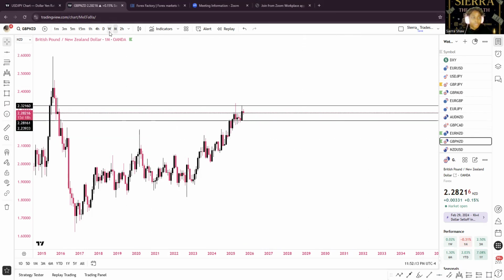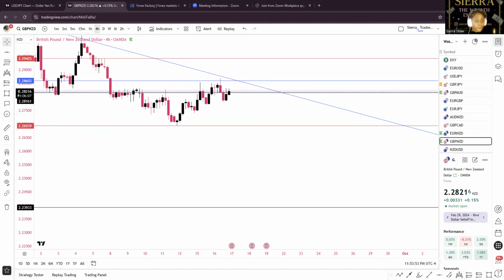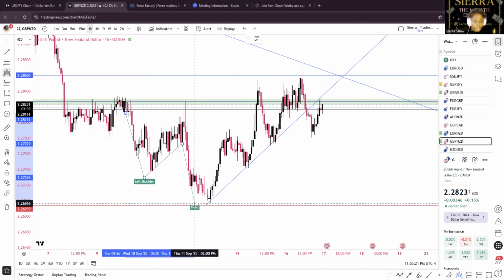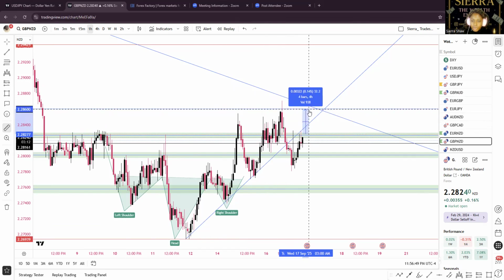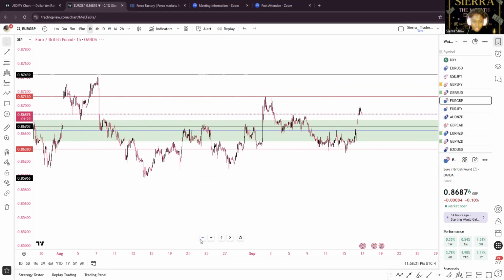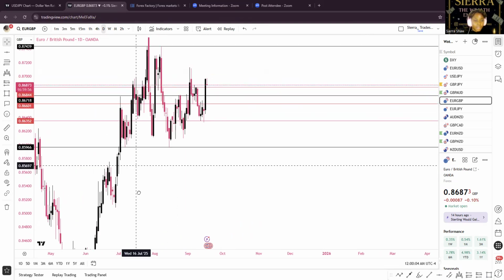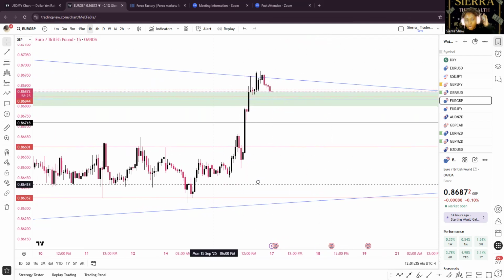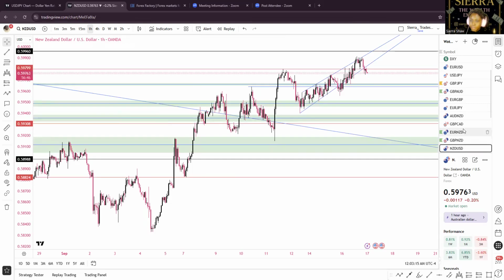Asia Session GBPNZD analysis